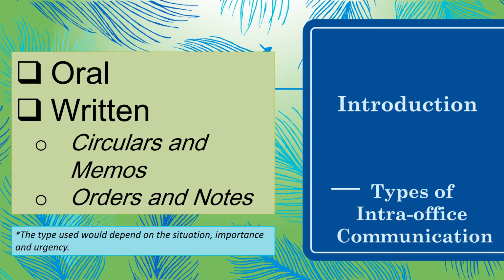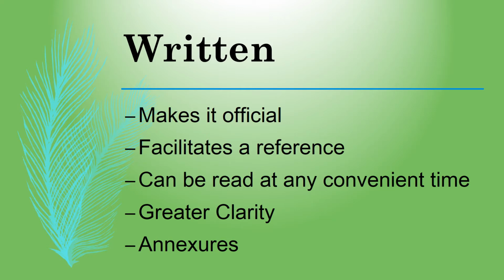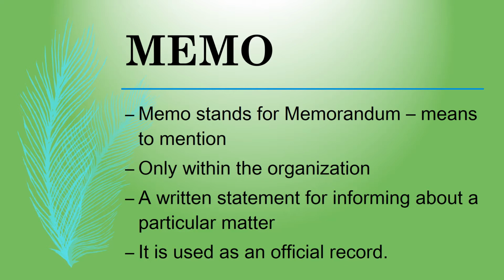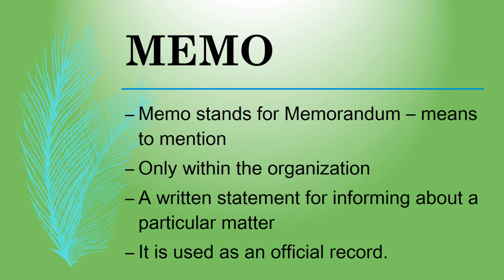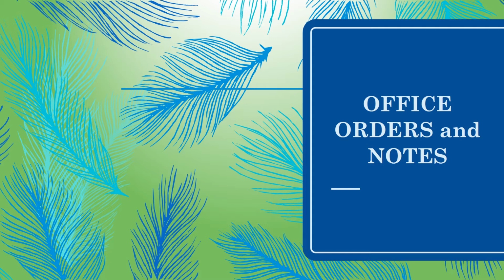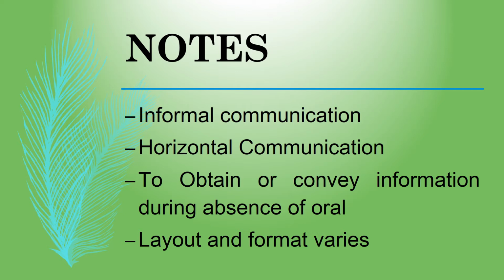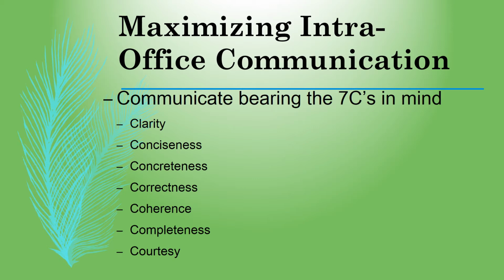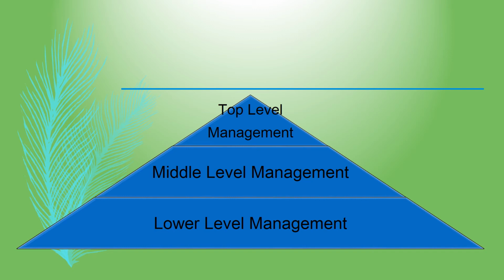Intra-Office Communication || Records and Information Management Part 2